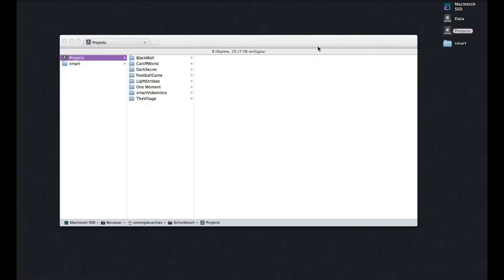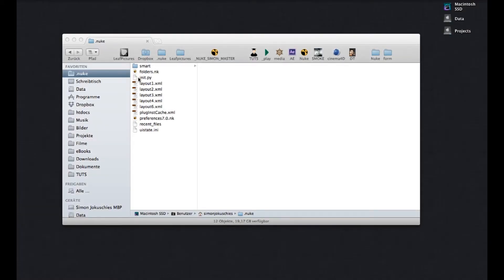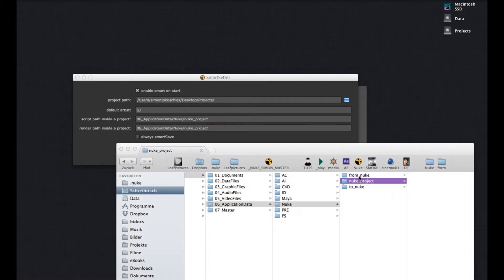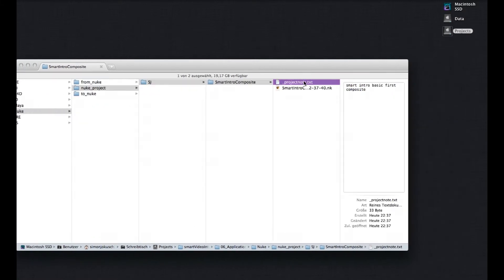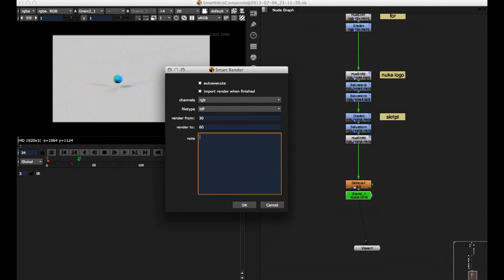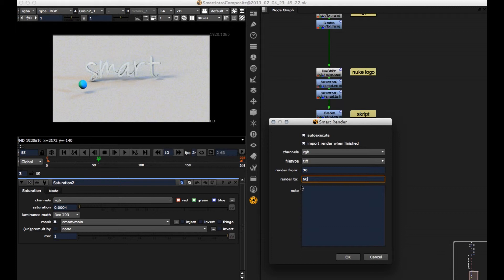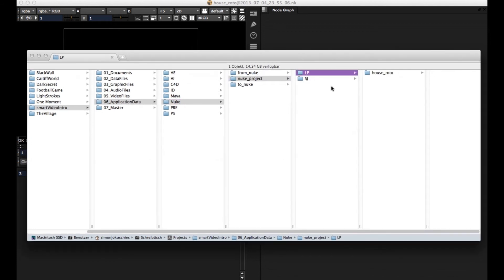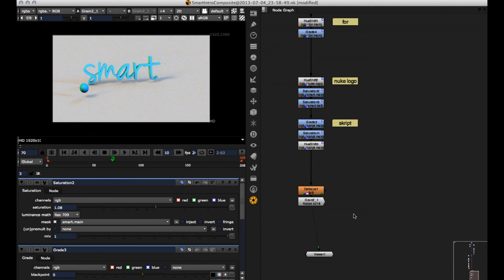.smart - Skript-Management for Nuke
.smart is a script management system for Nuke. Whether you're working on your own or with several artists on a project, with .smart all Nuke scripts and renders remain clean listed in the right place in the projects folder and get versioned. Thus, no old work items are deleted (unless of course you decide so and delete them manually ..). Script file and render are versioned and can therefore always be clearly allocated. For each artist an artist folder is created within a project folder where all nuke scripts are stored by date and time. This also applies to renders. So everything is simpler structured and faster to find. Just watch the video at the top. Here i will show in detail what .smart exactly is and how you can install and use it.